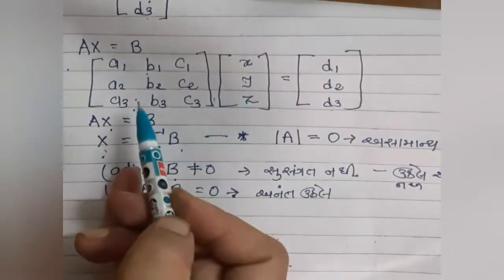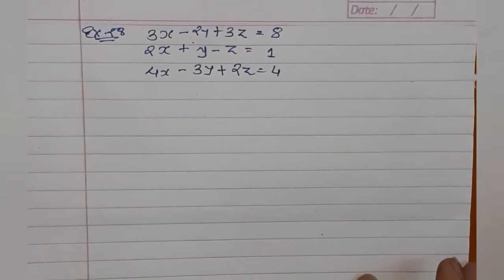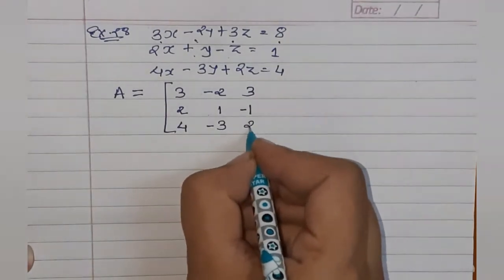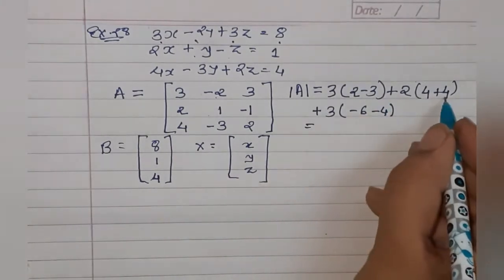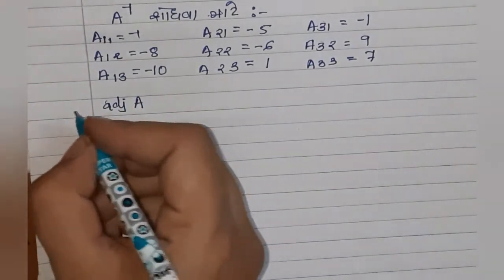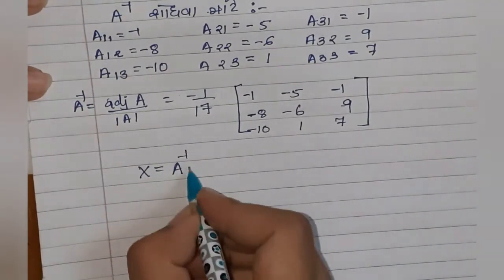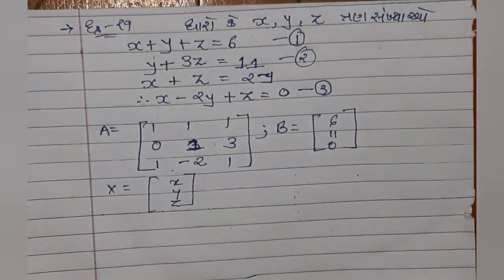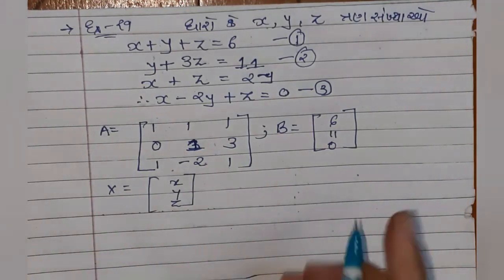Part 6 - STD 12 - maths - Chap. 4 - નિશ્ચાયક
Matruchhaya Kanya Vidyalay, Bhuj
STD: 12
Sub: maths
Video Sr. No: 9
Topic: સુરેખ સમીકરણના શ્રેણિક પદ્ધતિથી ઉકેલ
Teacher Name: Shree Niraliben gor